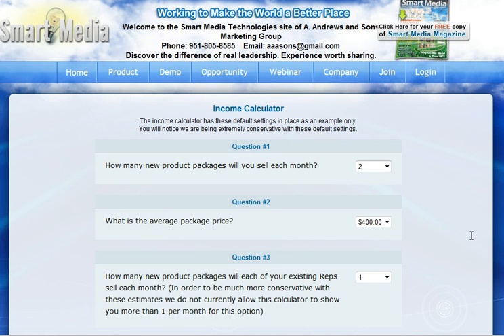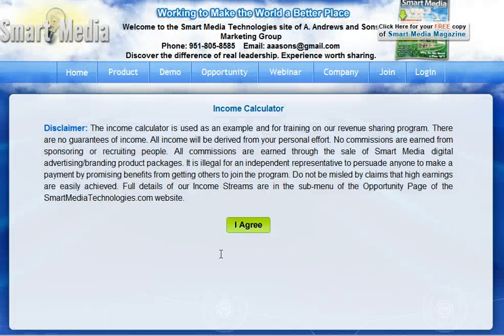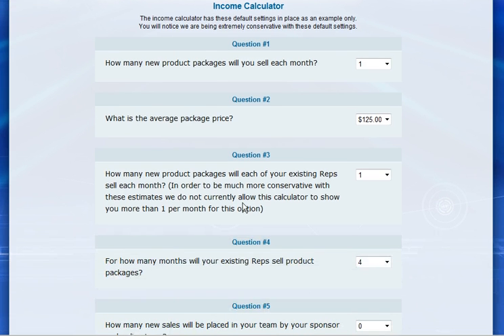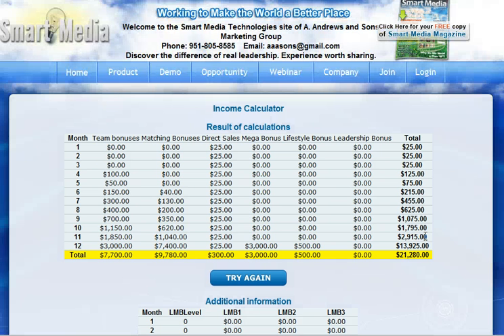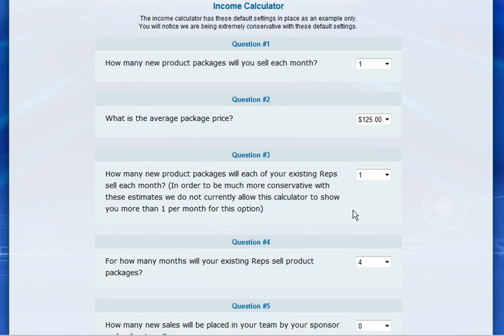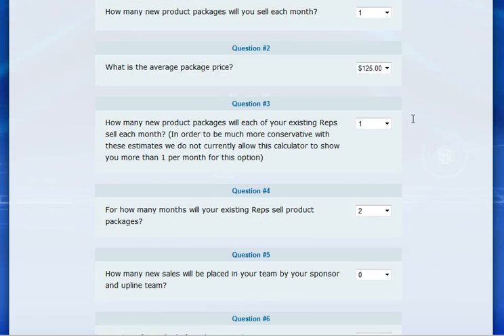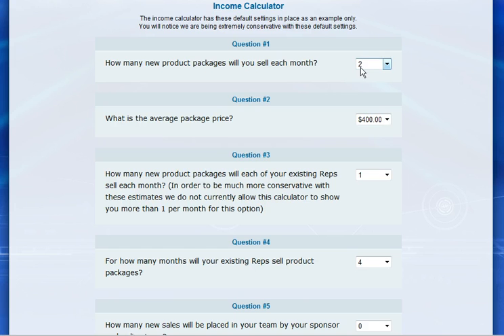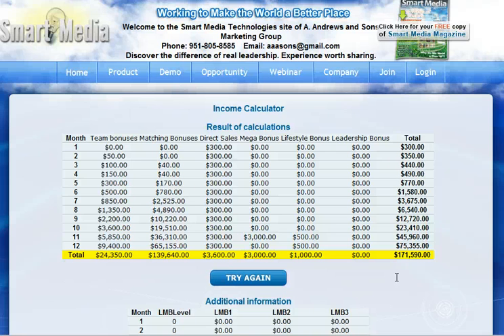Screencast by aandrews from Screenr.com